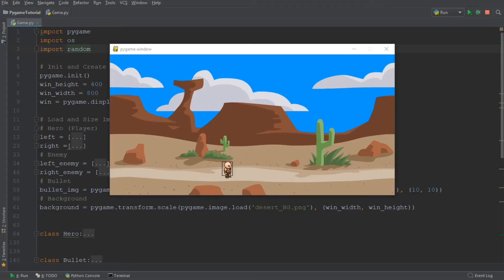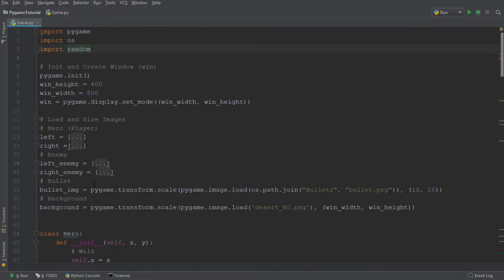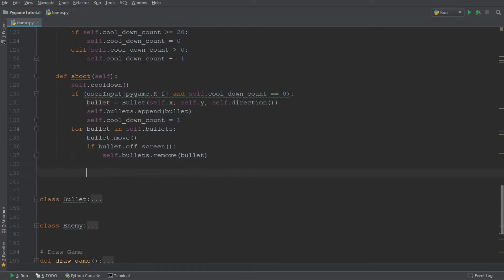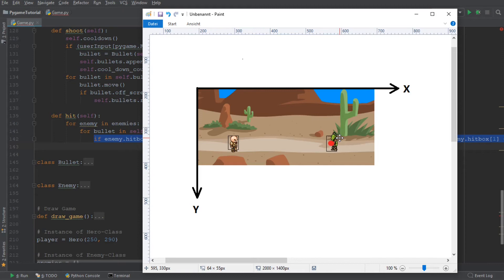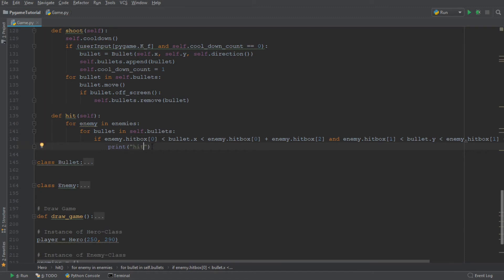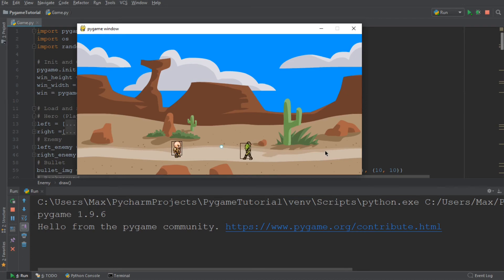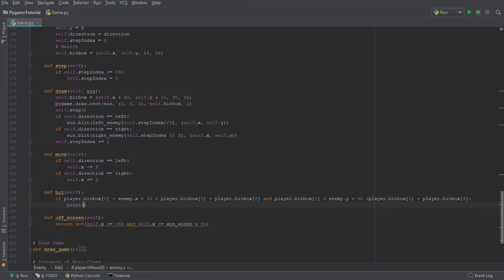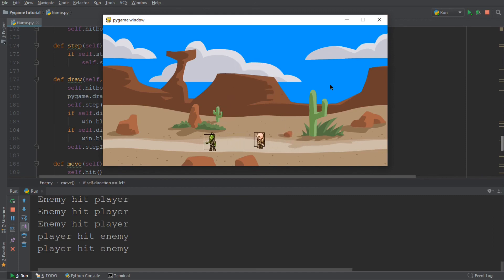Pygame Tutorial - Part 12 - Object Collisions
Learn to create your own 2D-Video Games using the module Pygame with Python. In this video I'll be introducing a bullet collision mechanic. This will be the basis for the health of our player and the enemy.

🎬 Overview of all Episodes 🎬

💳 Attribution:
I learned all about pygame from sentdex and techwithtim. I want to credit the latter creator especially because his series provided the basis for my videos on pygame.

📷 Sprites and Images:
- Images: Redshrike and Zi Ye, hosted by OpenGameArt.org